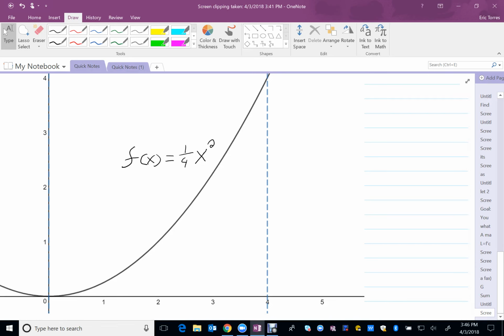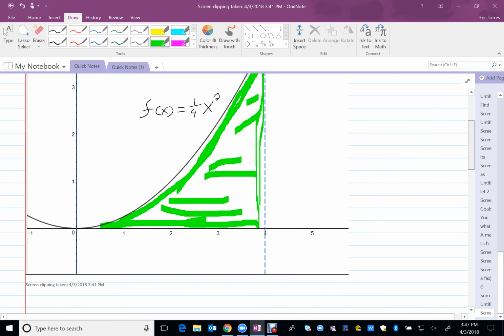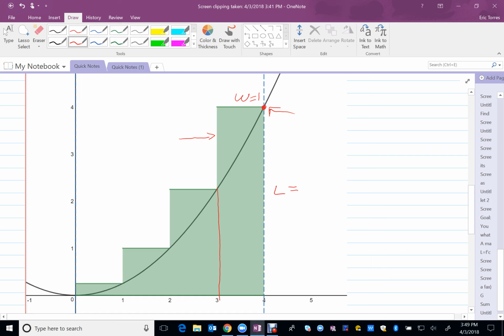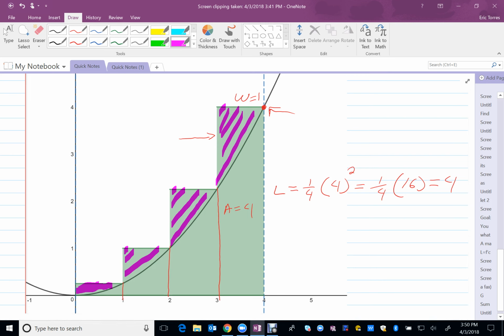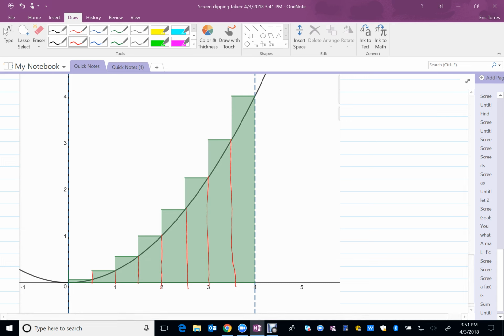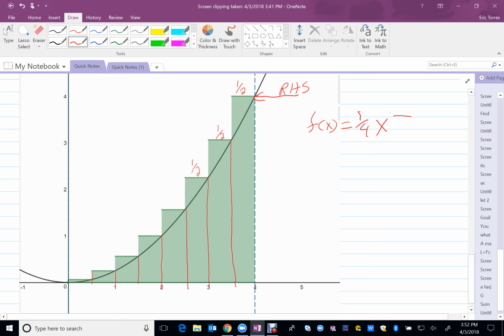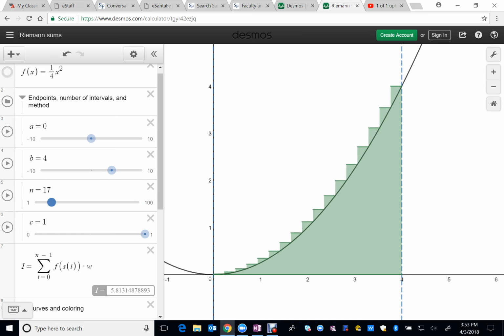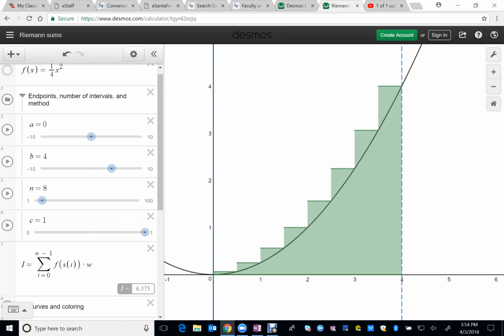Area Under a Curve: Intro